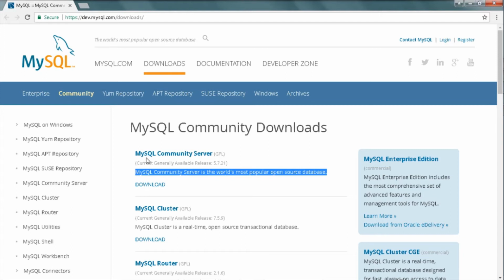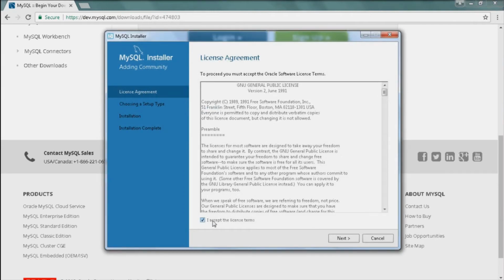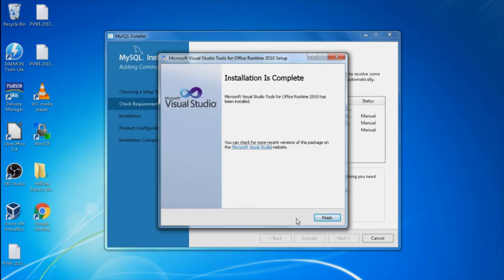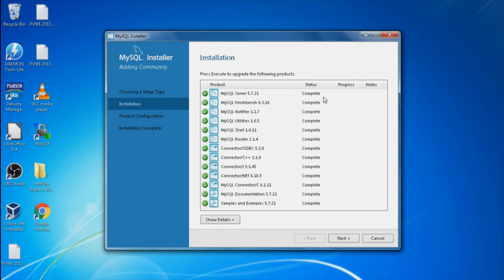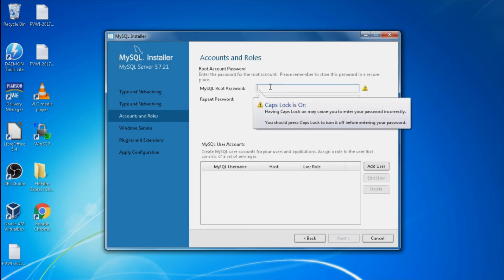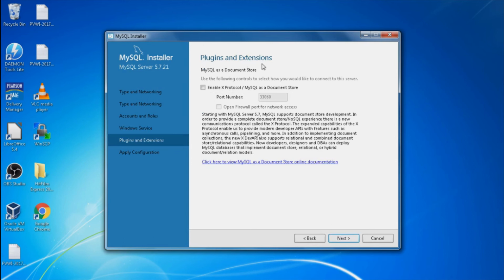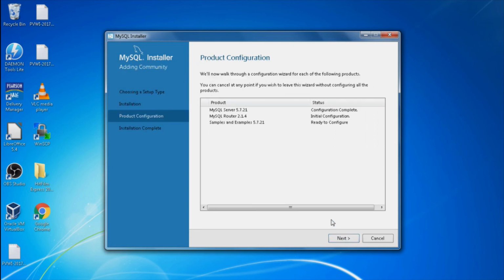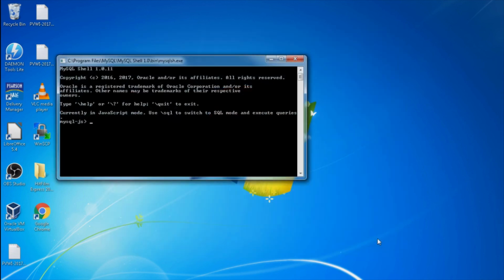installing mysql 5.7 on windows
How to install MySQL Server on Windows 7